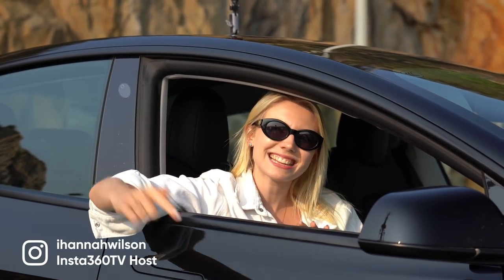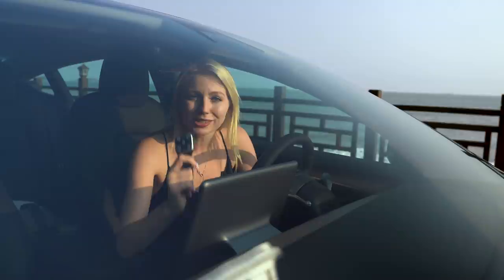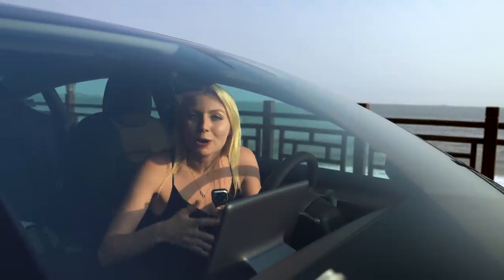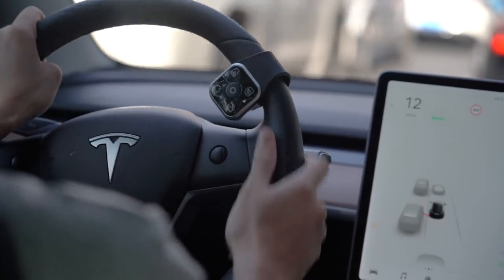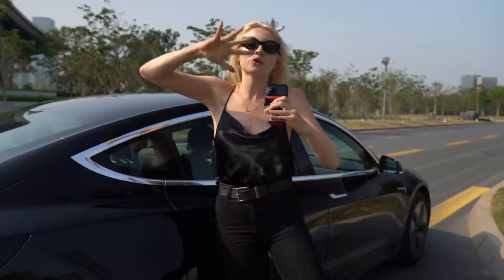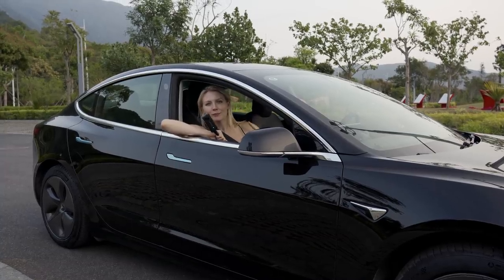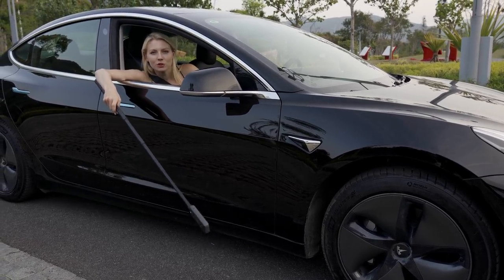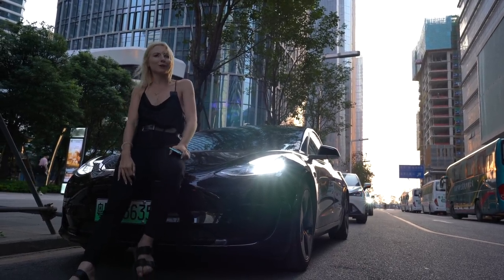The ULTIMATE Car Vlogging Setup: LATEST Accessories (Insta360)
Hey everyone, Insta360TV is BACK! In this episode we celebrate the latest Insta360 ONE R UPDATE by showing you the coolest new features and accessories YOU can use to spice up your car adventures 🚗 Come along for the ride as we break down how to use the accessories as well as helpful tips on mounting, shooting and editing 🔥

What’s your favorite new feature? The best answer will win some Insta360 Merch!